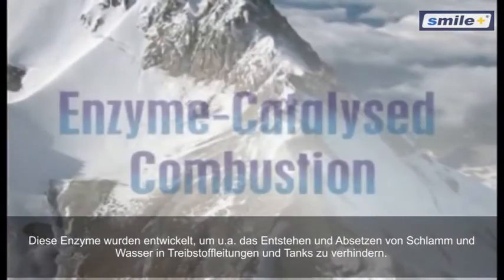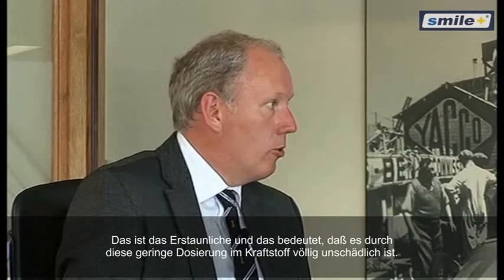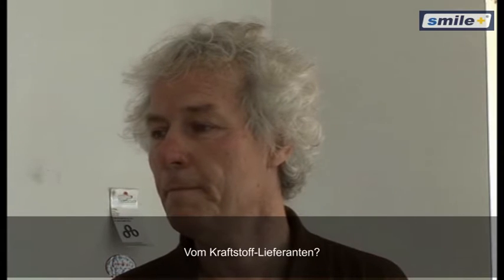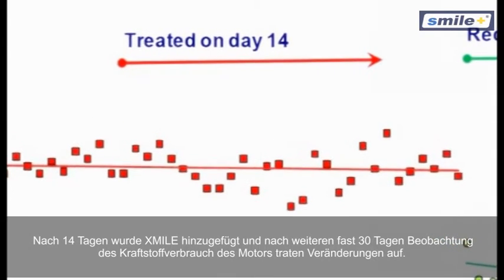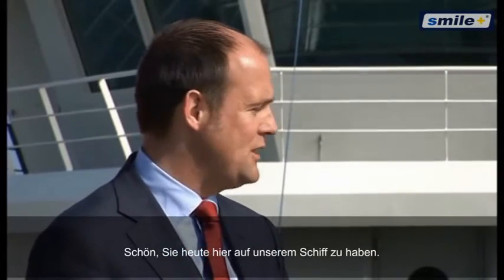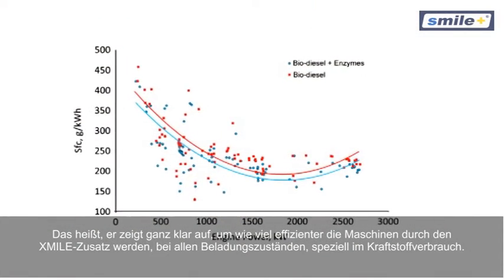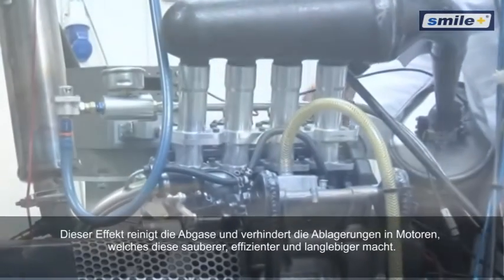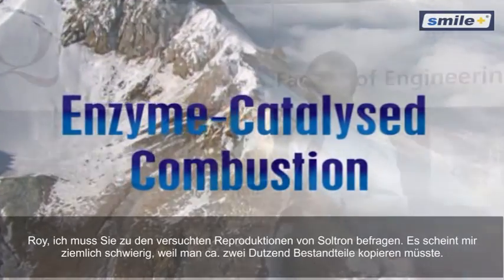SMILE PLUS - Saving fuel by enzymes / Sprit sparen mit Enzymen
Smile+ und seine Enzyme

Smile+ enthält Enzyme (biologische Katalysatoren), die aus Pflanzen gewonnen werden. Die Enzyme veredeln den Kraftstoff (Benzin, Diesel und Heizöl) durch Umwandeln der wertlosen Bestandteile in wertvolle. Dies macht die Verbrennung im Motor bzw. Ölbrenner effizienter. Der Motor läuft ruhiger, der Kraftstoffverbrauch geht um ca. 5 bis 13 % zurück und der Schadstoffausstoß wird deutlich verringert.

Smile+ wurde in 30 Jahren Forschung von japanischen Wissenschaftlern entwickelt. Mehr als 15 Jahre lang hat es sich am Markt bereits bewährt und wird in mehr als 20 verschiedenen Ländern eingesetzt. In einigen wird es unter dem Namen Soltron bzw. XMILE verkauft.

Neben verschiedenen Enzymen enthält Smile+ ausschließlich reines Kerosin. Es dient als Trägermaterial für die Enzyme, damit sie sich mit dem Kraftstoff gut vermischen können. Smile+ wird einfach kurz vor dem Betanken des Fahrzeugs bzw. Öltanks in den Tank gegeben.

SMILE PLUS - Saving fuel by enzymes

Smile+ is a universal product, which for almost all fossil fuels and biofuels (petrol, Super, Diesel, E10, etc.) is suitable. Smile+ sets new standards in the quality of the fuel. Smile+ helps all users to save money and protect the environment and health by reducing harmful emissions. Extensive scientific studies and experiences of people around the world confirm these statements.

What is Smile Plus?

Smile + and its enzymes

Smile + contains enzymes (biological catalysts), which are obtained from plants. Enzymes enrich the fuel (petrol, diesel and heating oil) converting worthless component parts in precious (valuable). This contributes to the engine combustion and makes the oil burner more efficient. The  motor runs quieter, fuel consumption decreases by 5 to 13%, and the discharge of hazardous substances is significantly reduced.

 Smile + was developed 30 years ago. Tests were carried out by Japanese scientists. This product is more than 15 years valued in the market and applied in more than 20 different countries. Some of them are sold under the name SOLTRON or Xmile.

In addition to various enzymes Smile + contains only pure kerosene. It spreads the enzymes, which can then be mixed well with the fuel. Smile + is inserted into the tank shortly before refueling vehicles or oil tanks.